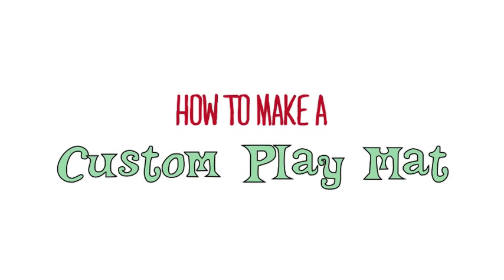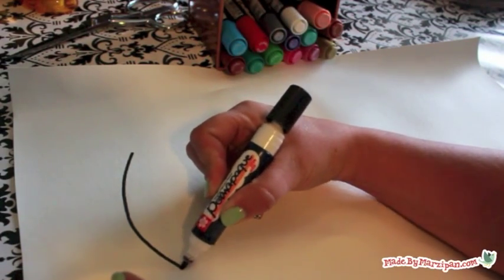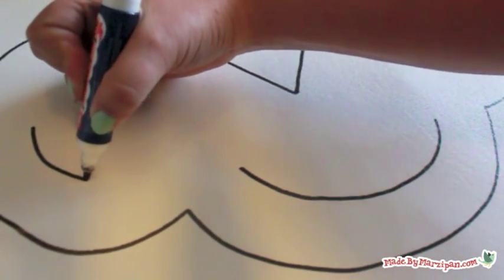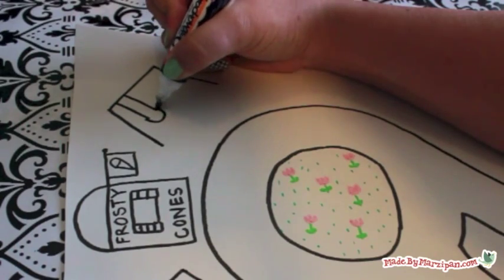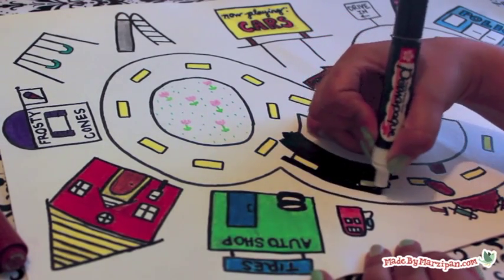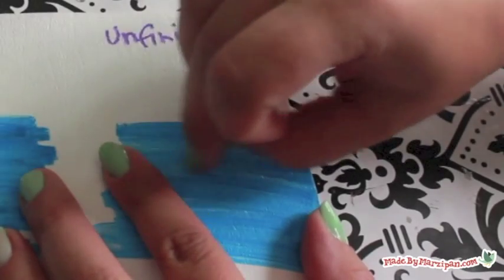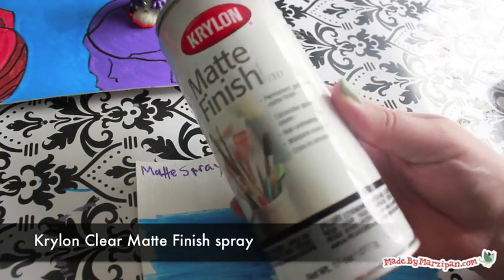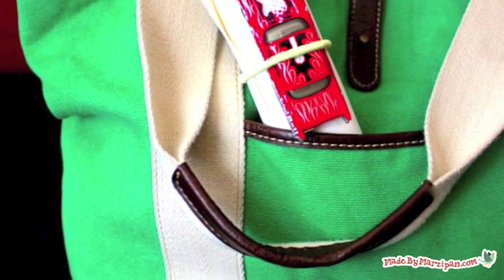How to Make a Custom Play Mat - Great Project for Kids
Hot Wheels®, Skylanders™, Pokemon™... whatever your child collects, you can make a durable play mat that will entertain them for hours!  The finished mat even rolls up for portable playtime.

Supplies:
Vinyl
Permapaque® Dual-Point Markers

HOT WHEELS® and the Hot Wheels flame trademark are registered trademarks of Mattel, Inc.
Skylanders™ is a registered trademark of Activision Publishing Inc.
Pokémon™ is a registered trademark of Nintendo of America, Inc.

To find Sakura products in a store near you, for more info.